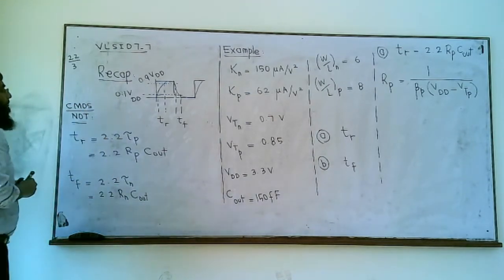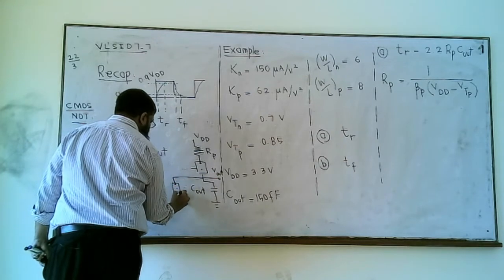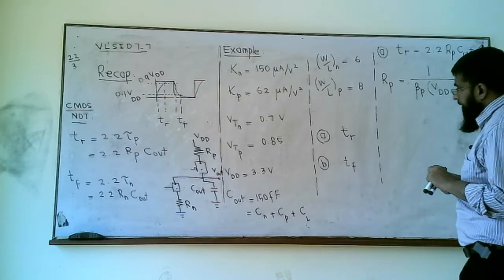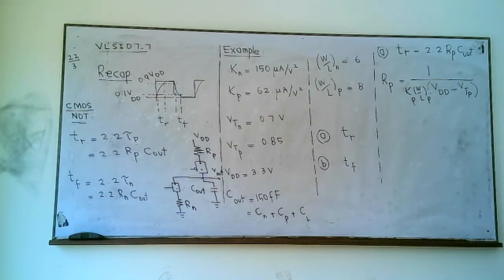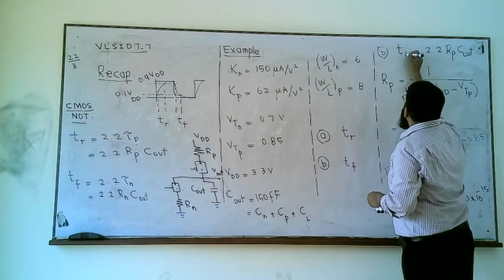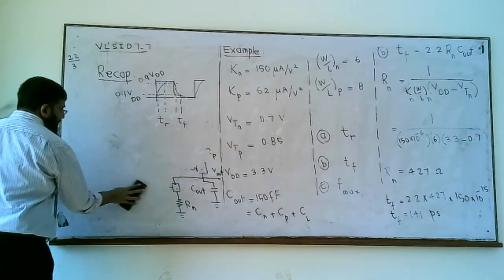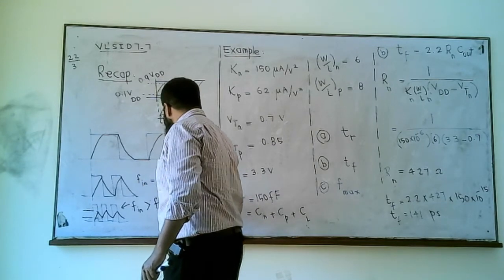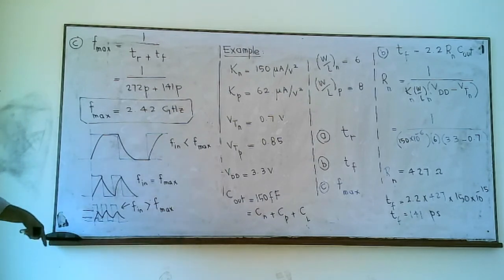VLSID7-7 | Rise time delay | Fall time delay | CMOS NOT | Inverter | transconductance | aspect rati